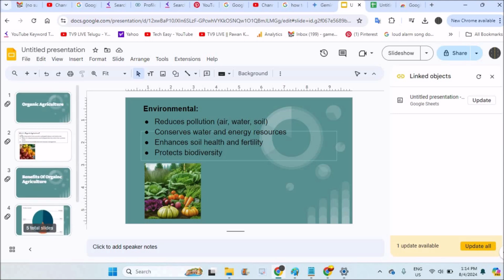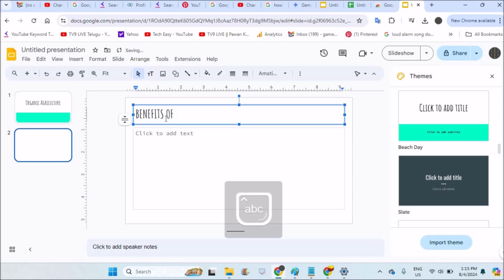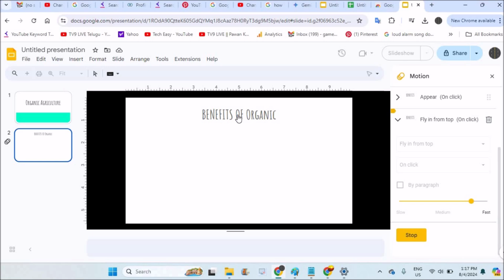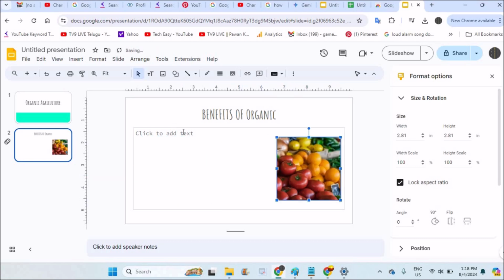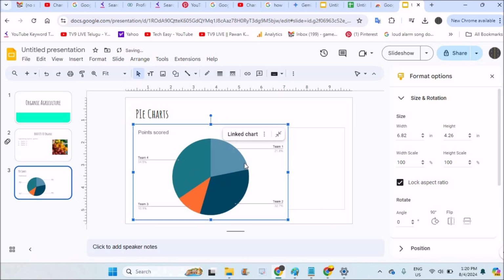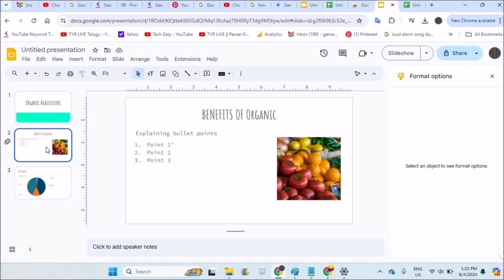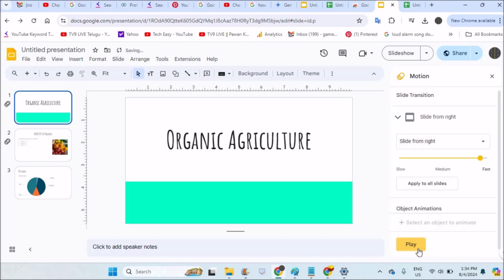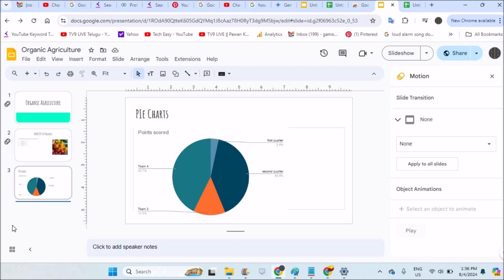Google Slides Tutorial For Beginners, With One Easy Example Presentation Creation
This is the easiest tutorial on Google slides for beginners. With a simple example how to use Google slides and how to create a slideshow presentation in Google slides explained very easily. With understandable example that how you can create slides how you can create slide animations how you can take a new slide how you can insert a image pie chart tables etc.